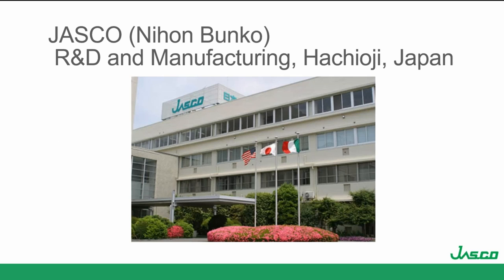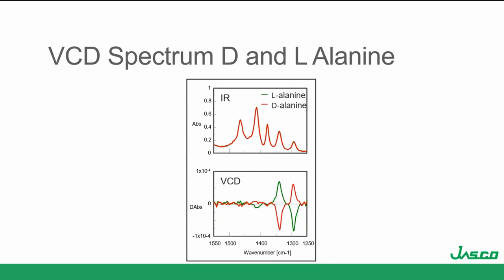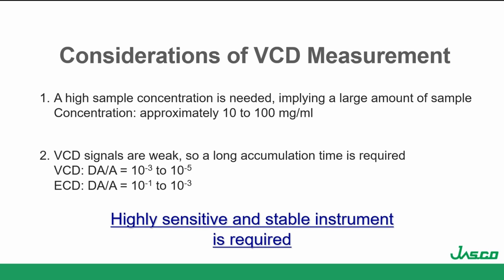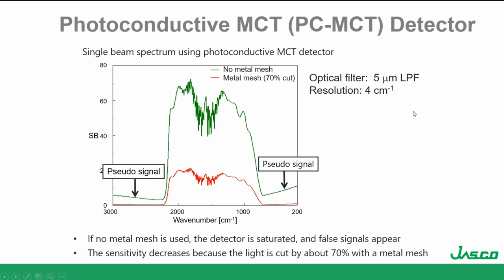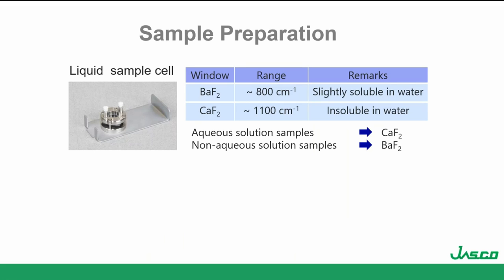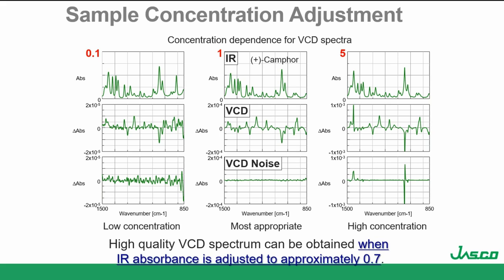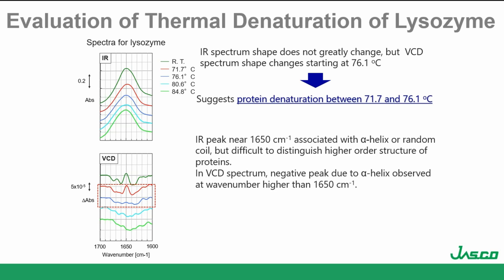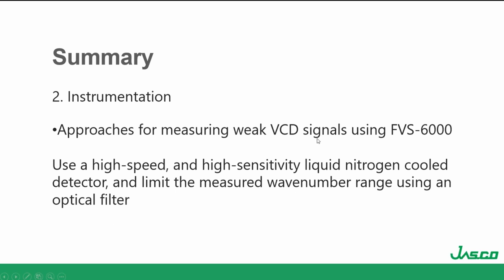A Guide to Understanding Vibrational Circular Dichroism Spectroscopy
This webinar provides a review of vibrational circular dichroism, instrumentation, and measurement parameters such as:

Types of the sample that are amenable to vibrational circular dichroism
Effects of concentration and solvent selection
Measurement optimization and minimization of artifacts
Data analysis and comparison with ab initio calculation and confirming absolute stereochemistry